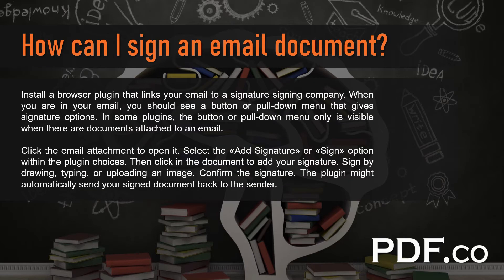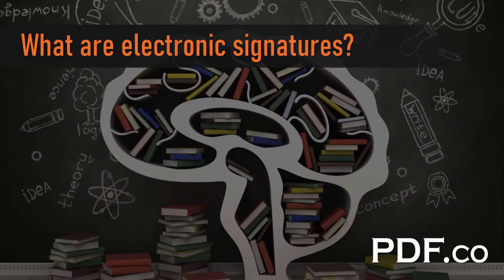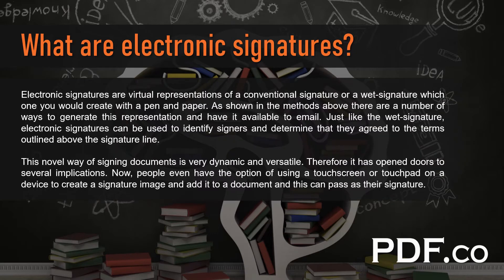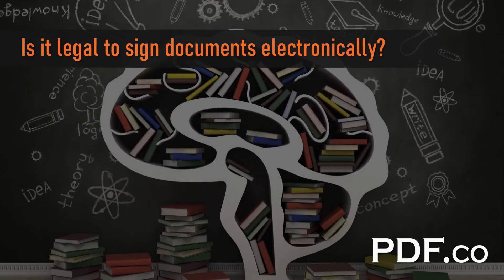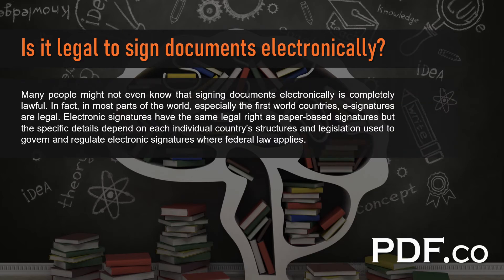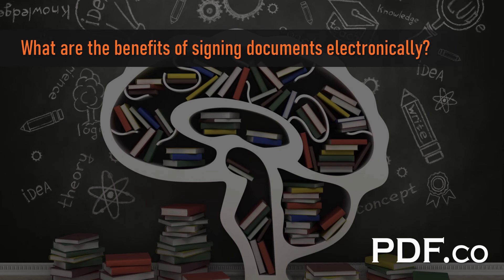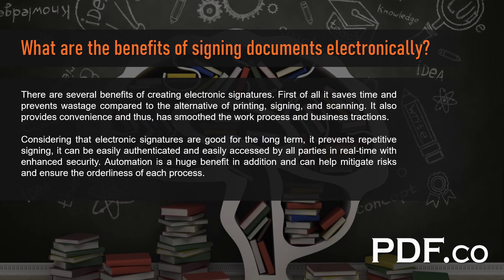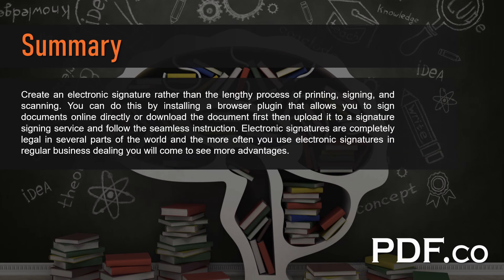How to Sign and Email Electronically Signed Documents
If you get a document to sign in your email, don’t print and scan it. That could be a hassle and a time-waster! Also, if you don’t have a printer or scanner nearby, you would be straddled. ✍️